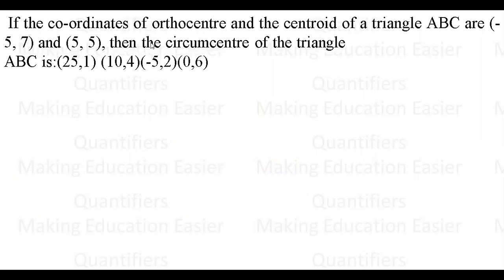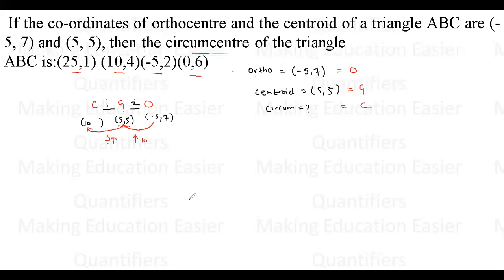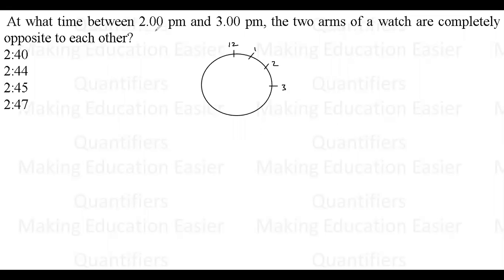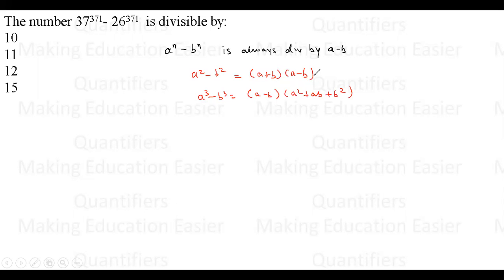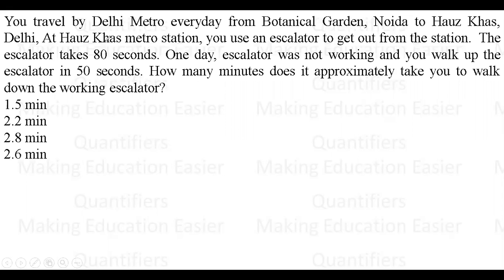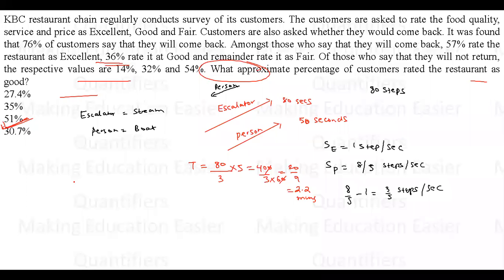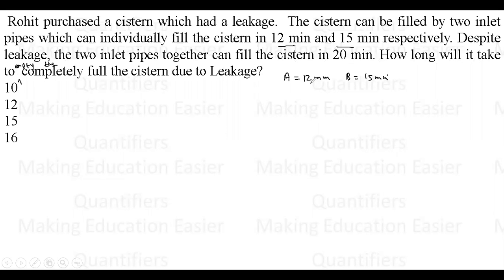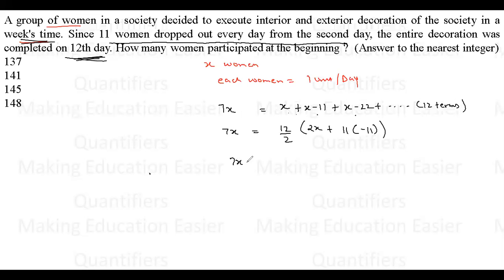IIFT 2019 QA || Watch Best Time Saving techniques